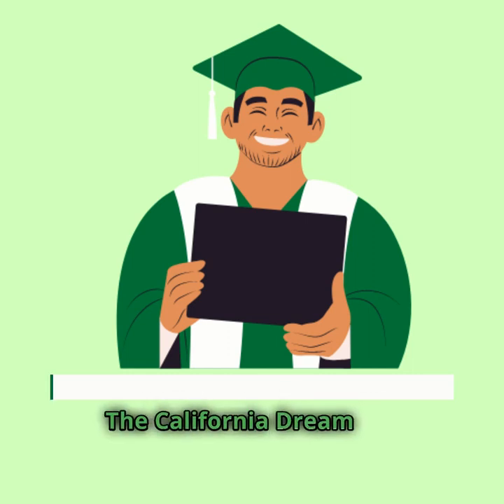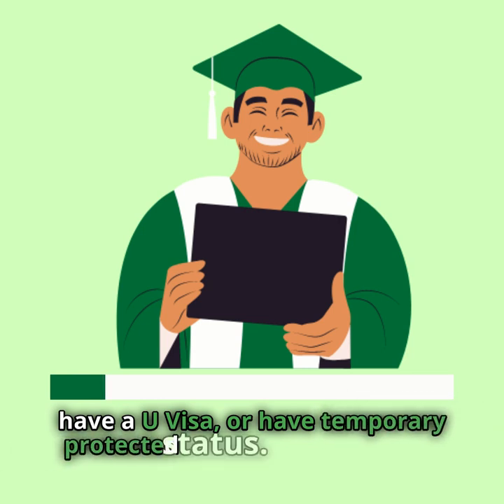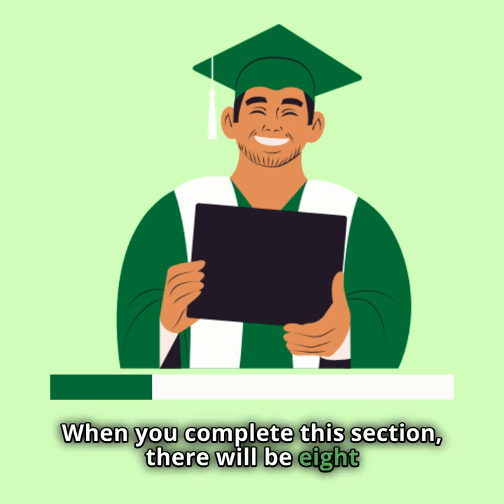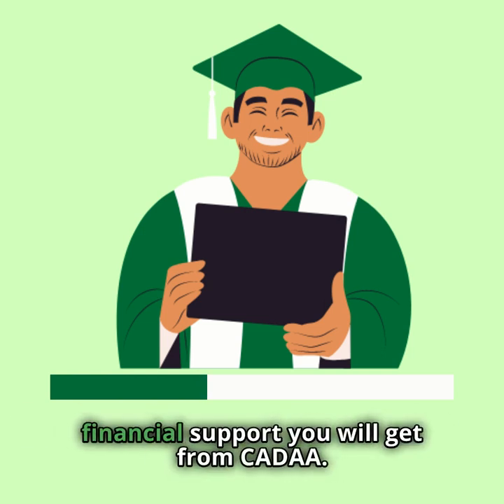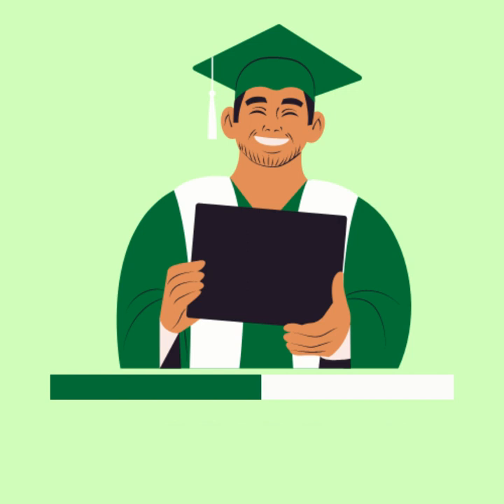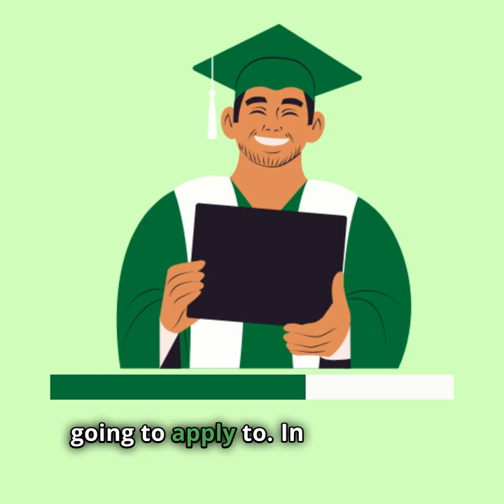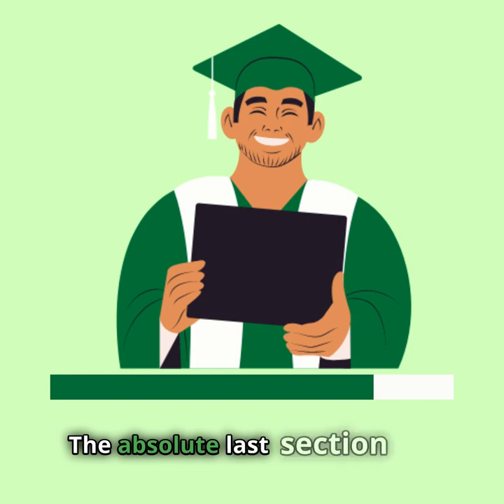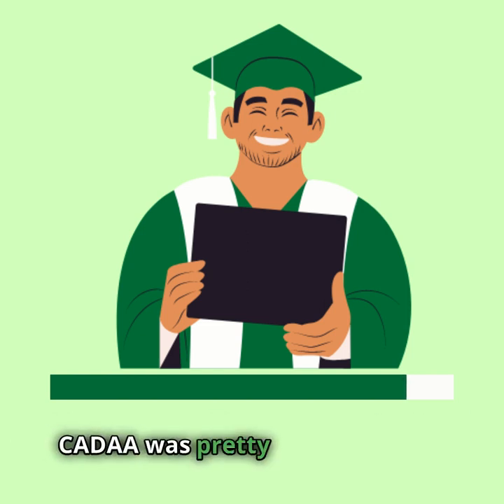The California Dream Act Application - CADAA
Welcome to the tenth episode of College 101! We're a group of three high school seniors who want to share our insights on the matter of college.